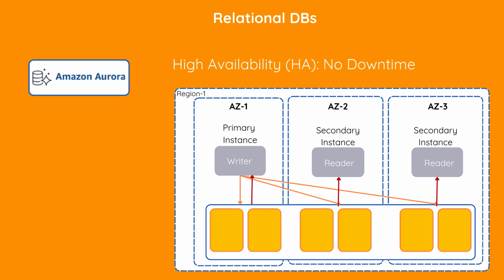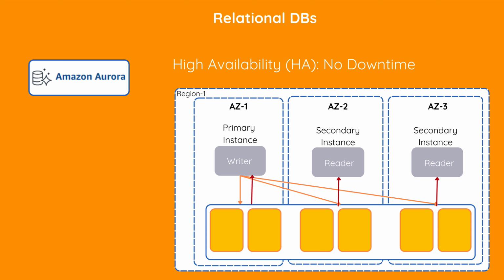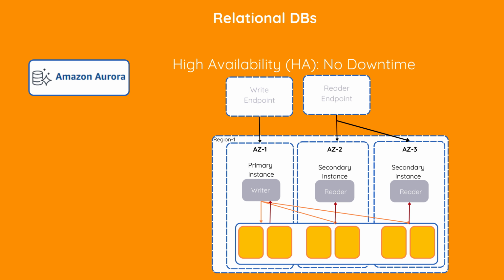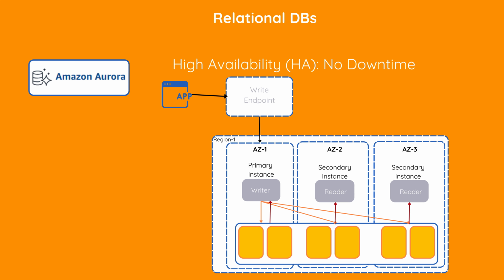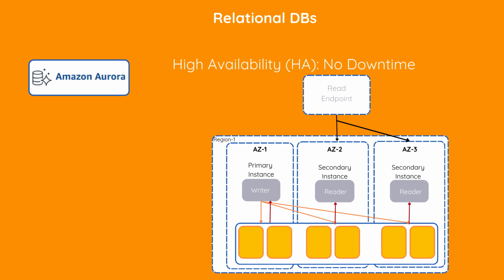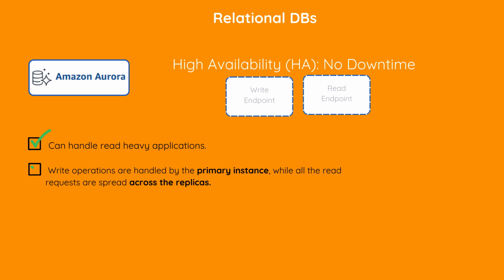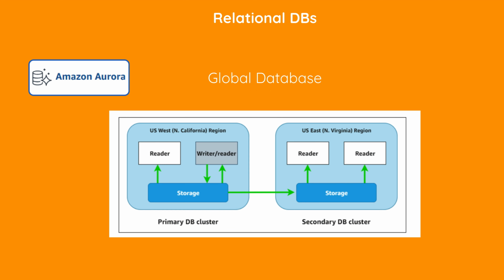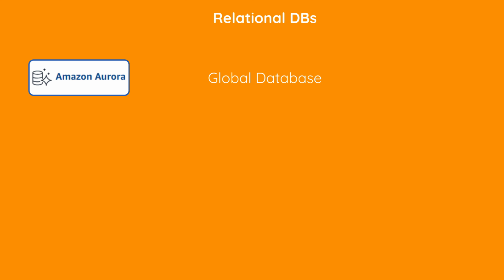AWS Relational Databases | Key Features of AWS Aurora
In this video, I’ll break down Aurora’s high availability, automatic failover, and scalability features. Learn how Aurora handles read and write endpoints, how it scales seamlessly, and why it’s perfect for mission-critical applications like e-commerce, financial services, and SaaS platforms.
Whether you're just starting your exam prep as I do, or need a deeper understanding of Aurora, this video has got you covered.

00:28 - Key Features of Amazon Aurora
01:18 - High Availability
02:08 - High Availability / Write-Read Endpoints
04:22 - Global Database
04:37 - Pay for use